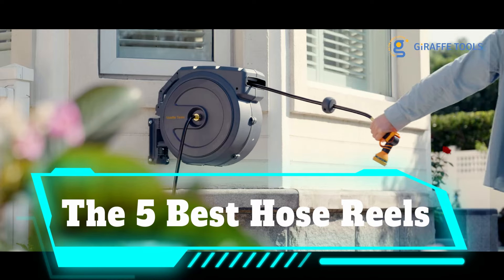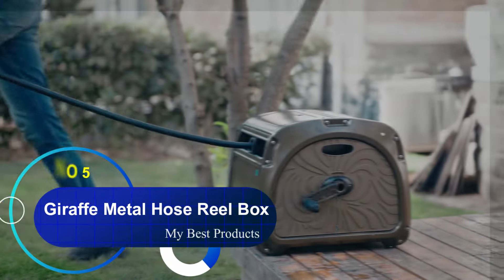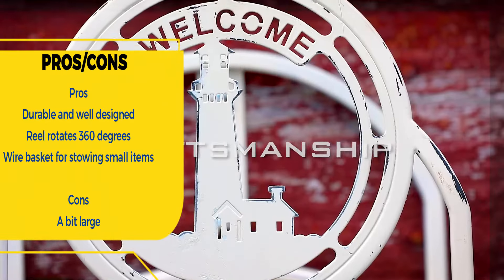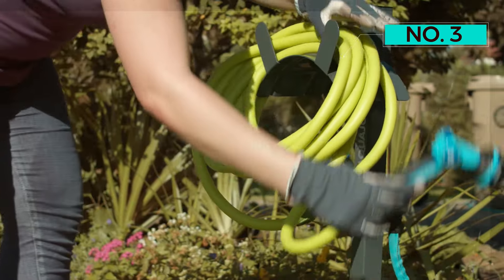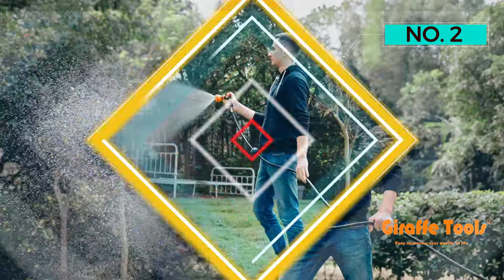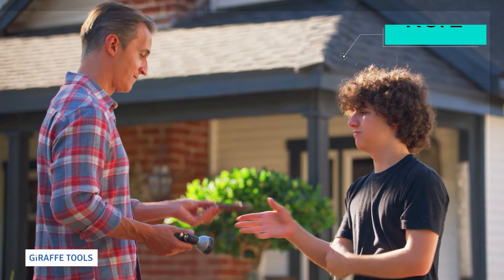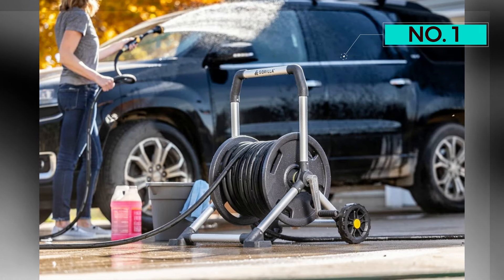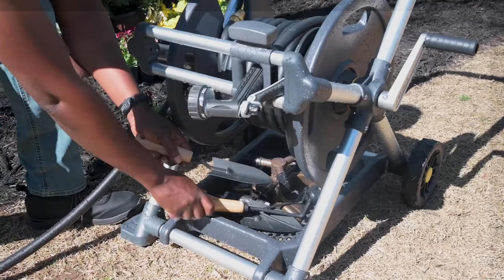Top 5 Hose Reels 2024: Ultimate Review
The 5 Best Hose Reels of 2024, Tested and Reviewed

👉Number 5. Giraffe Metal Hose Reel Box
👉Number 4. Liberty Garden Products Multi-Directional Garden Hose Reel
👉Number 3. Aqua Joe Steel Garden Hose Stand with Solid Brass Faucet
👉Number 2. Giraffe Tools Retractable Garden Hose Reel
👉Number 1. Gorilla Mobile Hose Reel

Hose Reels
Unveiling 2024's Hottest Hose Reel Picks
Shocking Top 5 Hose Reels for 2024
The Must-Have Hose Reels for 2024 Exposed
#2024's Ultimate Hose Reel Countdown
Revealing the Top 5 Hose Reels of 2024